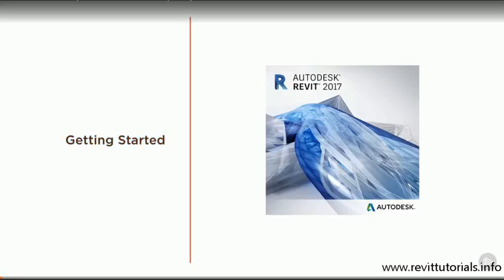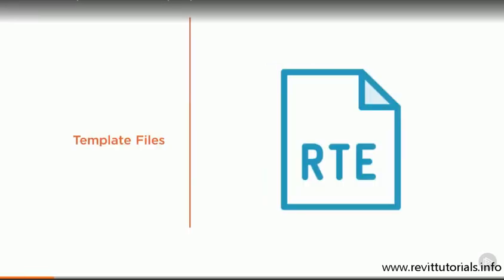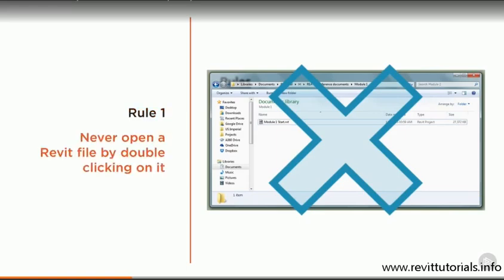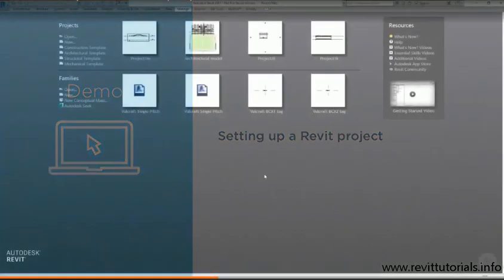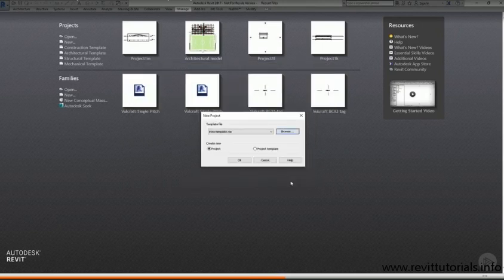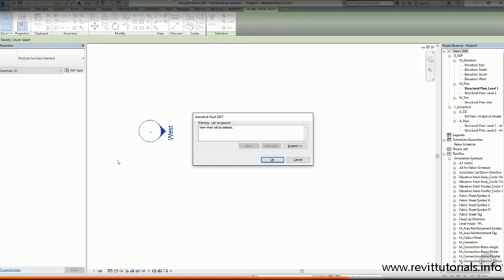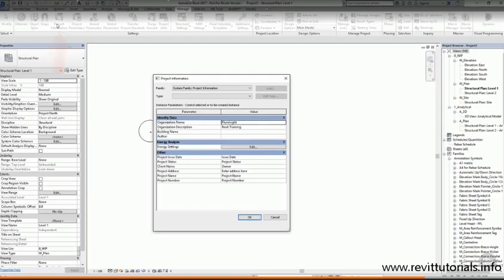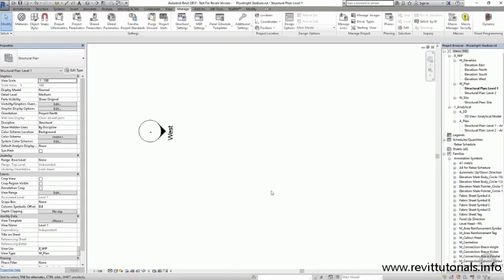Revit Structure Tutorial #6 - How to set up a project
Revit Structure 2017 How to set up a project. In these Revit Structure Tutorials I will bring you up to speed and help you to create better buildings. First, you will learn how to model simple structural elements and more real-life complex examples. Next, you will discover how to use Revit as a Building Information Modeling tool. Finally, you will learn about design options and you will learn to present clear, clean, crisp drawing sets that you can be proud of. When you’re finished with these Revit Structure tutorials, you’ll not only have modeled a sports stadium, but you will also have the skills to model real-life projects in your office. Software required: Autodesk Revit (2017 preferred).